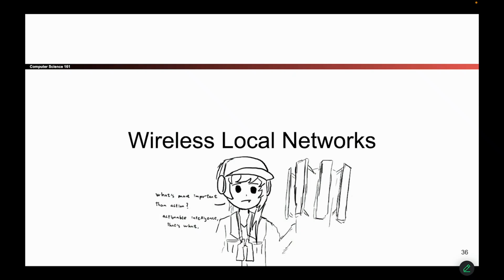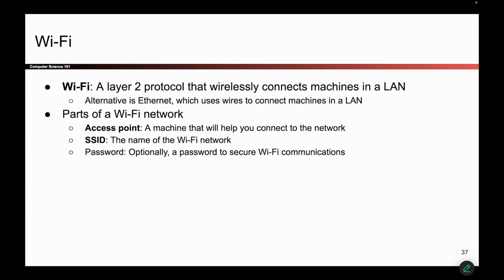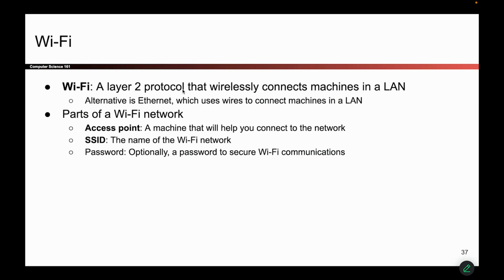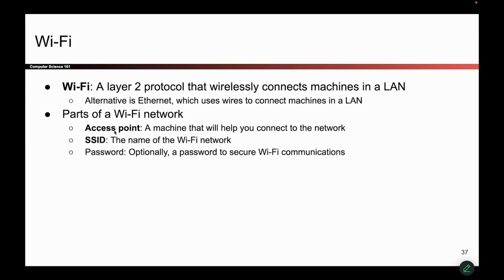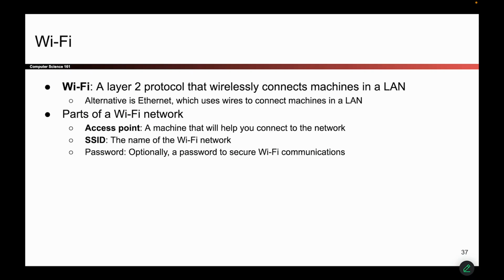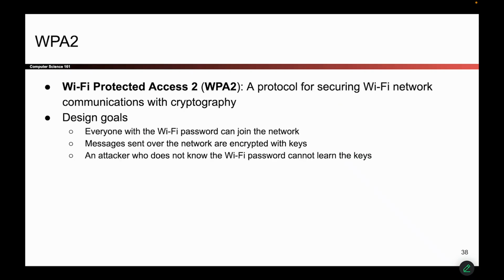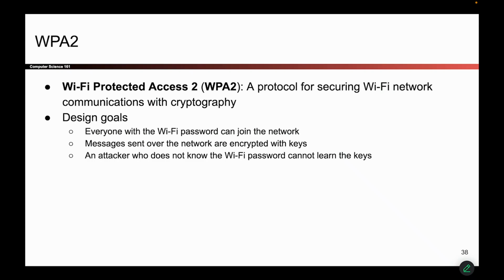[Networking2, Video 7] Wireless Local Networks